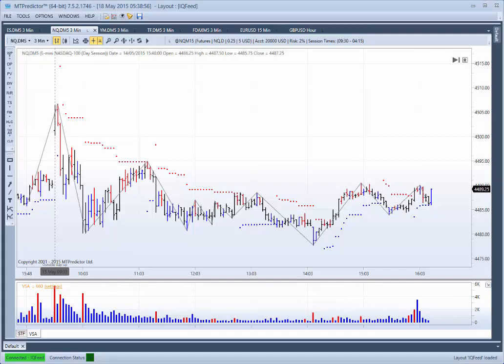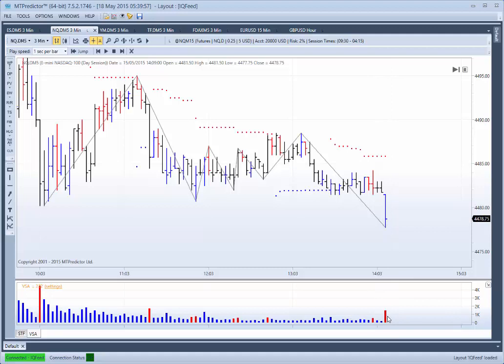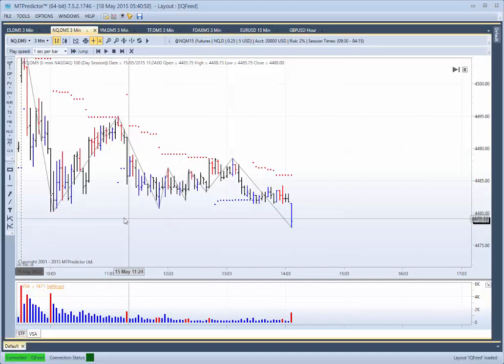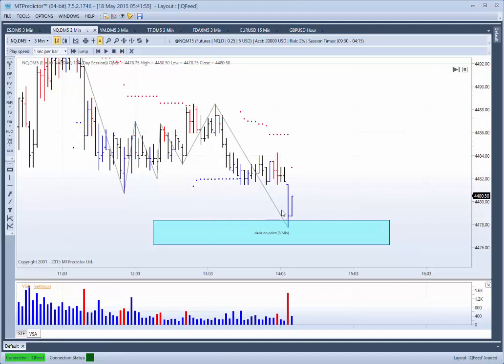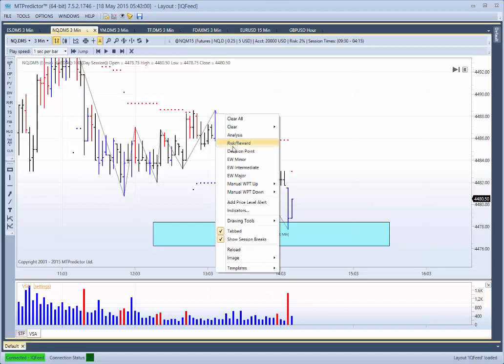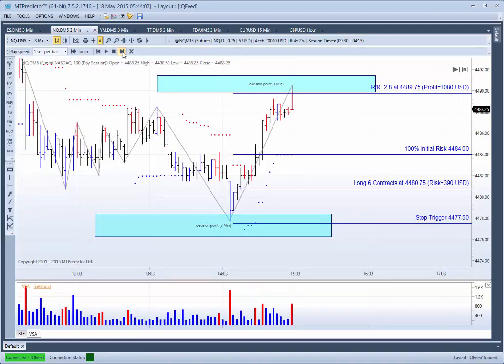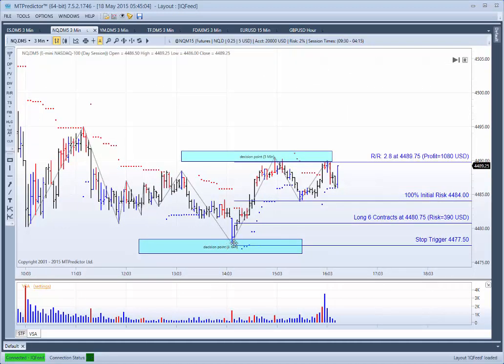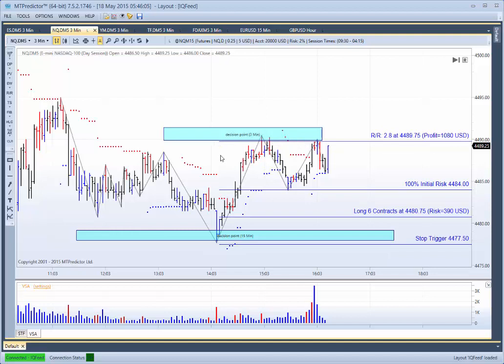MTPredictor VSA Buy nails the low of the Day on the NQ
In today’s MTPredictor video I take a look at a manual trade setup we teach called the Volume Spike Analysis (VSA for short): As you can see, this nailed the low of the day on the NQ yesterday, May 15.